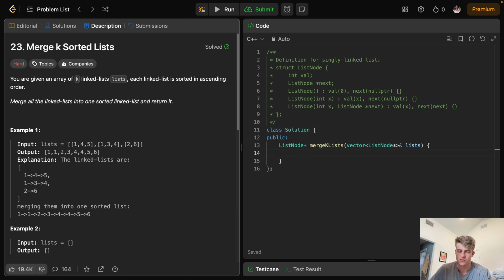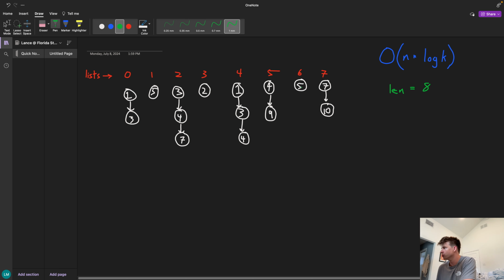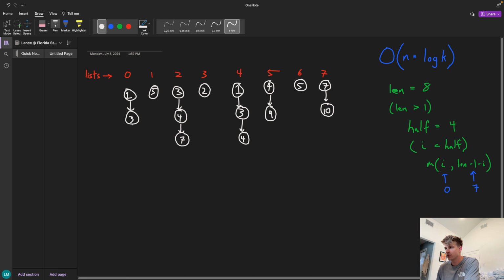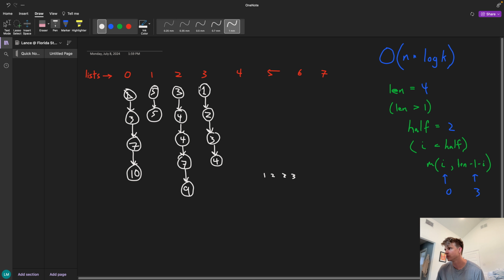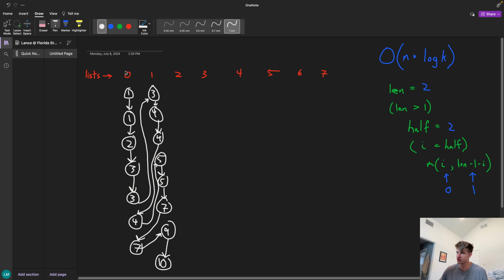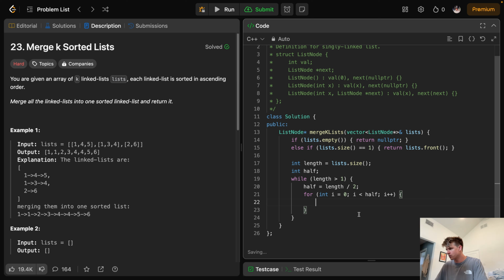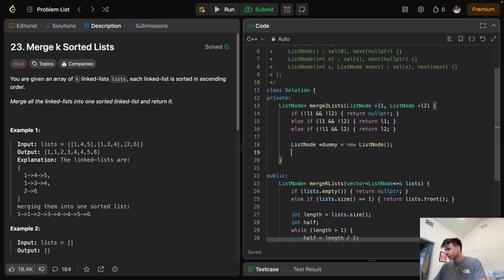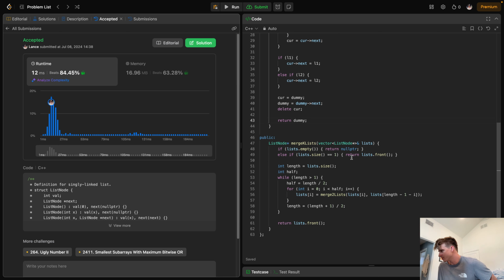LeetCode - Merge k Sorted Lists - C++ Coding Interview